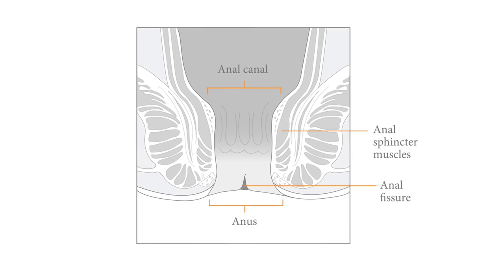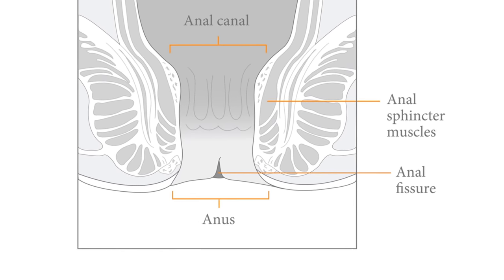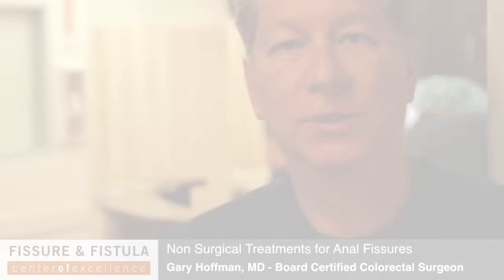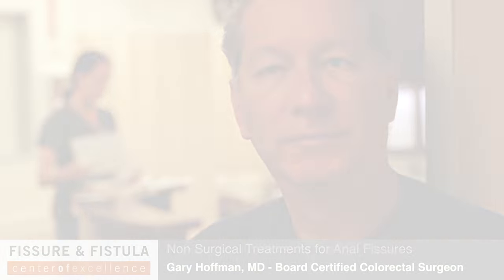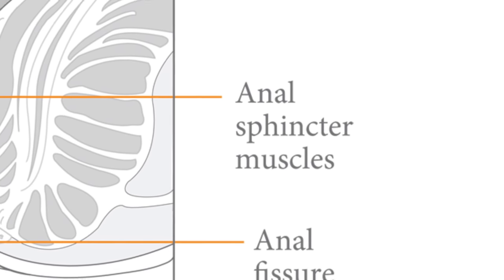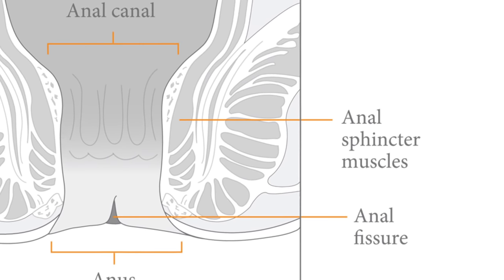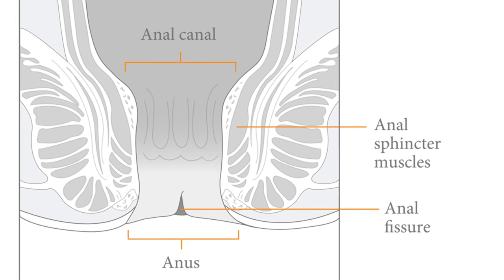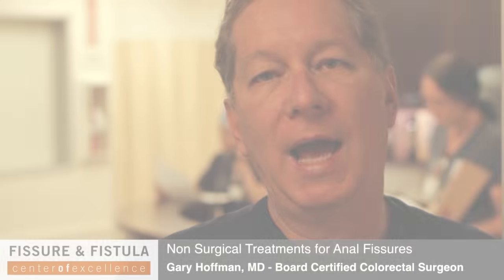Anal Fissure Treatment Without Surgery | Anal Fissure Home Treatment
There are many options for anal fissure treatment without surgery. Anal fissure home treatment solutions include stool softeners and topical creams. Learn more about non-surgical treatment for anal fissures

Gary H. Hoffman, MD, board-certified colorectal and general surgeon at the Fissure & Fistula Center of Excellence in Los Angeles, explains the different non-surgical treatments for anal fissures, including topical medications, stool softeners and at-home treatment and prevention.